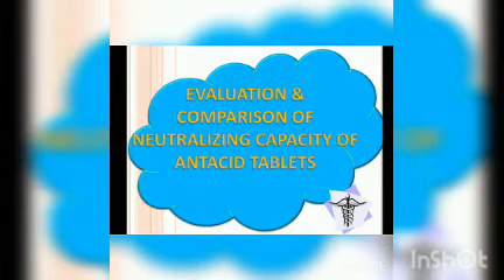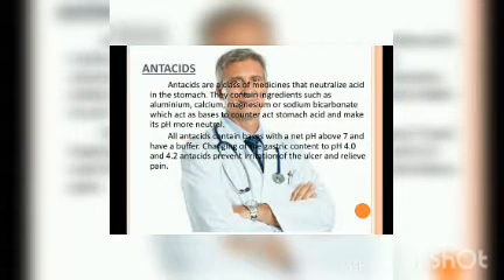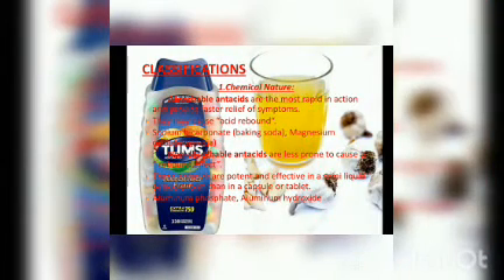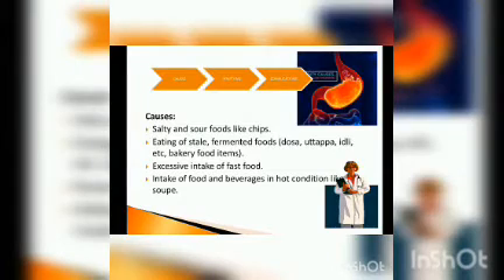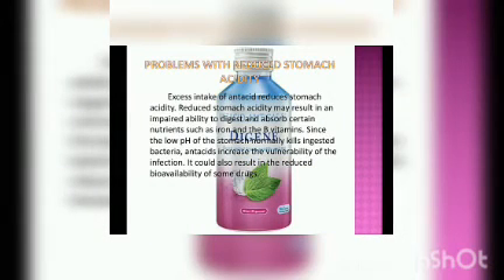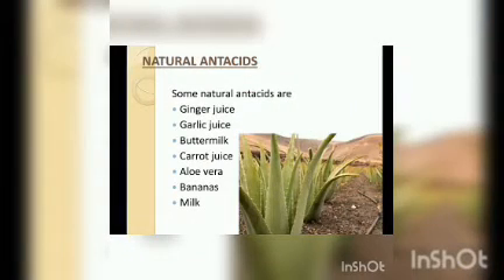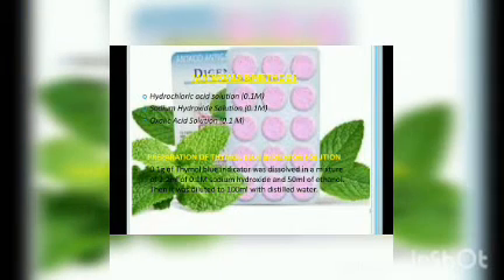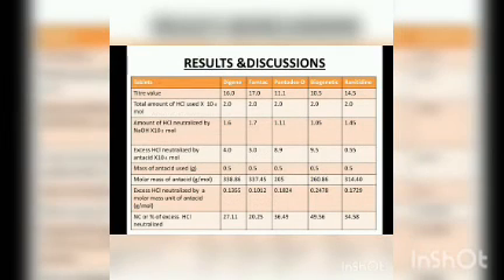National Level Online Project Expo | C004 |ANJALI DEVI S | NEUTRALISING ABILITY OF ANTACIDS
National Level Online project Expo
Event Duration :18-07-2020  to  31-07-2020

Ms. ANJALI DEVI S ,
 III B.Sc., CHEMISTRY
GOVINDAMMAL ADITANAR COLLEGE FOR WOMEN, TIRUCHENDUR
EVALUATION & COMPARISON OF NEUTRALISING ABILITY OF ANTACIDS

PATRON
Dr. G. Wiselin Jiji,
Principal , Dr. Sivanthi Aditanar College of Engineering, Tiruchendur.

CONVENER
Dr. P. Balakumar,
Asst. Prof(Sr.)/Chemistry

Rules:
Video Should be for a maximum of 5 minutes First 30 sec Quick introduction Video should contain Brief Explanation and Demonstration of Project. Videos will be uploaded to our YouTube channel After a review

Organizing Committee:
M. David Samuvel , IV year CSE,
L. Manikandan , IV year CSE,
C. Cakston , III year CSE,
P. Sanjay ,III year MECH.